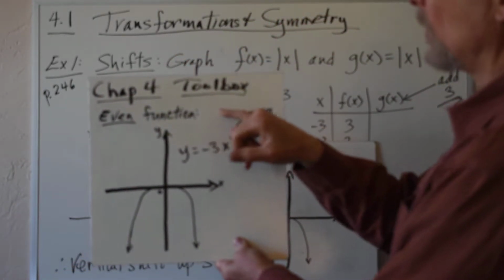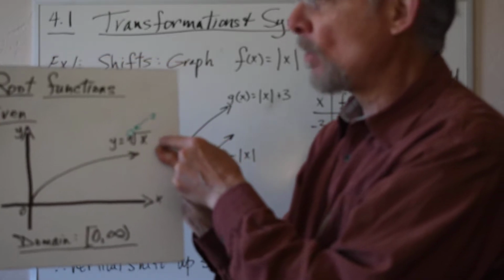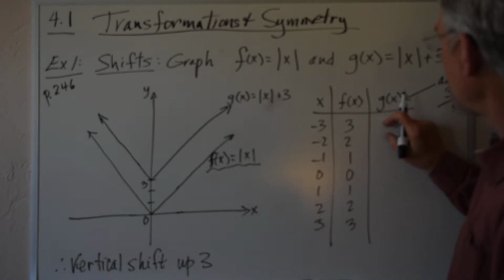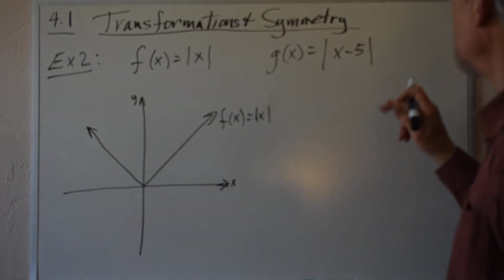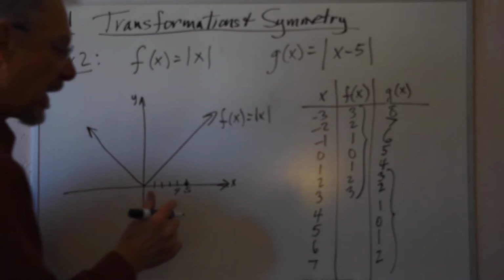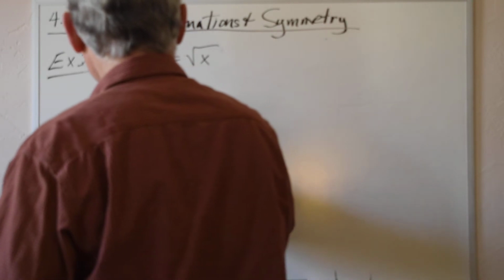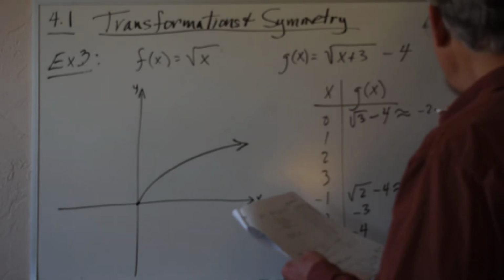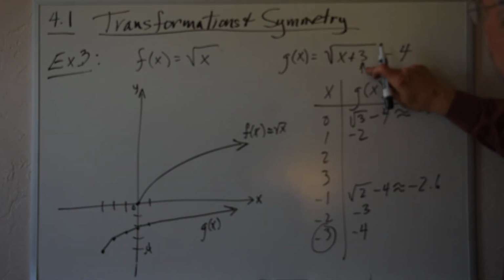Chapter 4.1 | Part 1